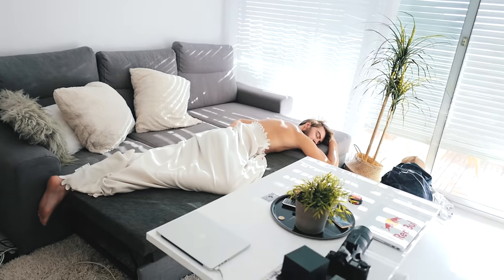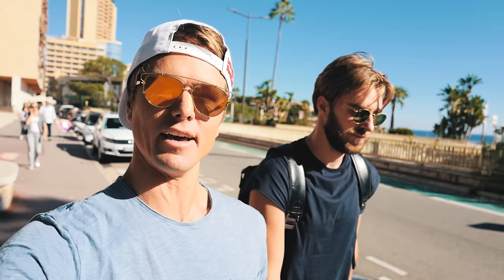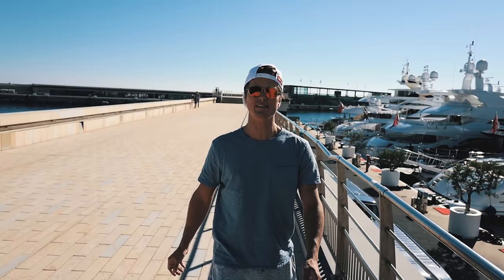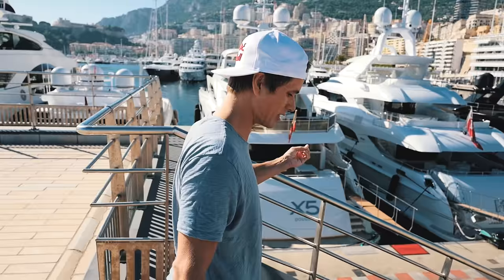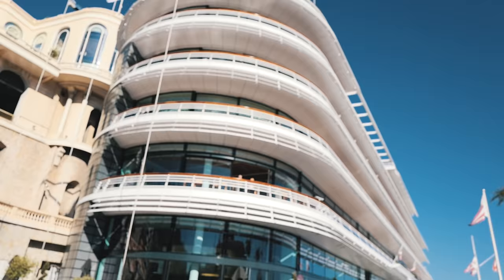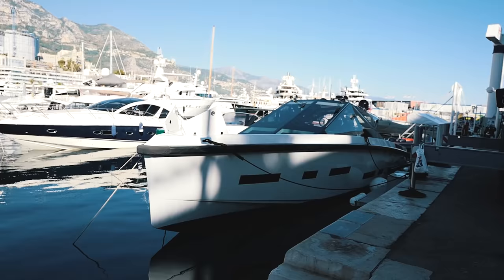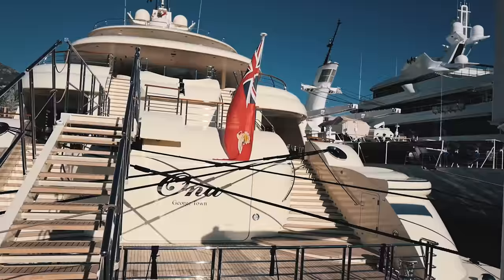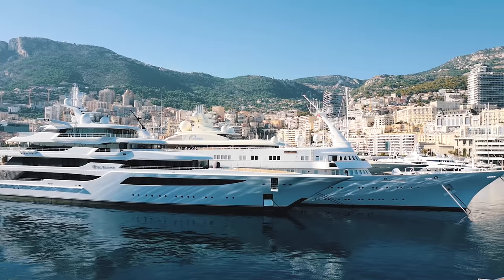THE CRAZIEST YACHTS IN MONACO! | VLOG 200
Produced by Marcus Valeur and Jon Olsson.